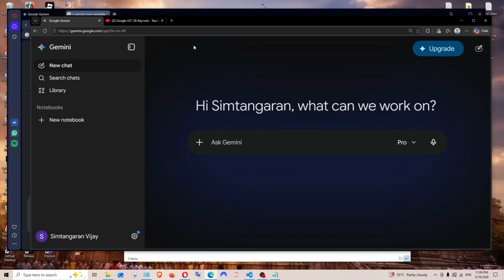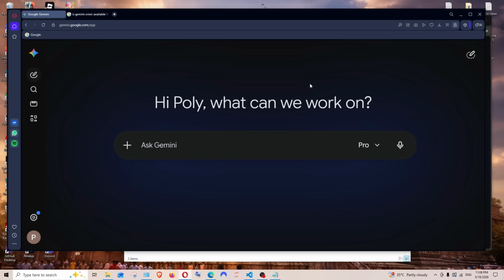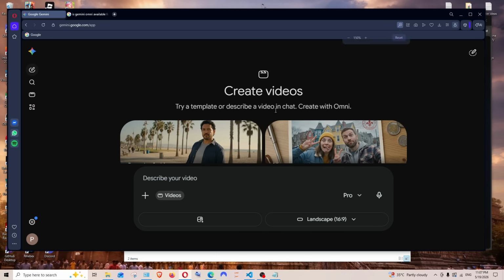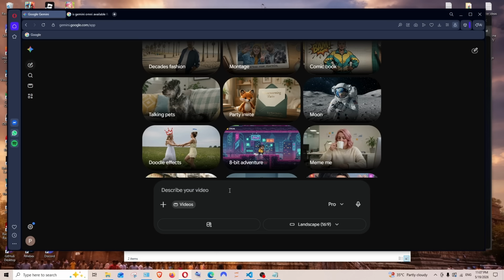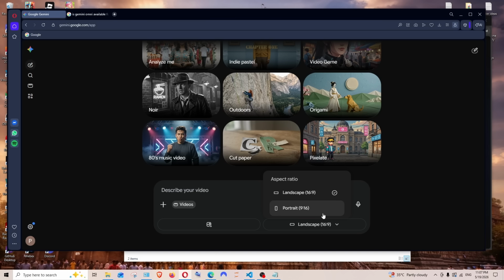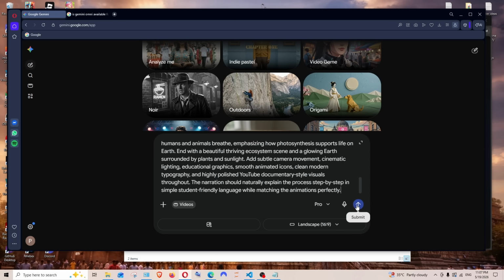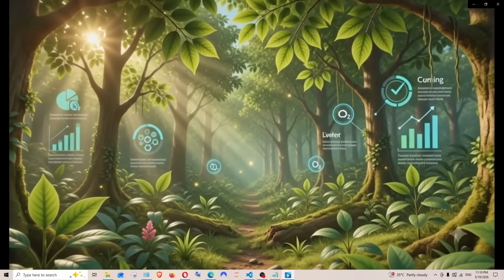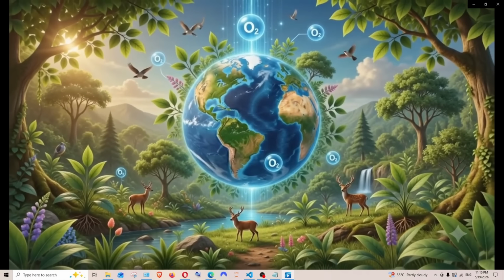How to Use and Create Videos using Gemini Omni in Gemini App Tutorial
In this tutorial we will see how to generate ai videos in google gemini AI with omni flash model